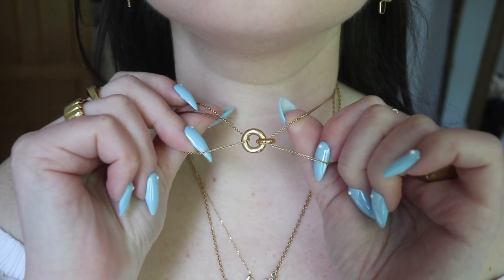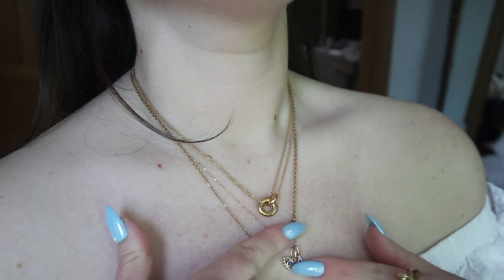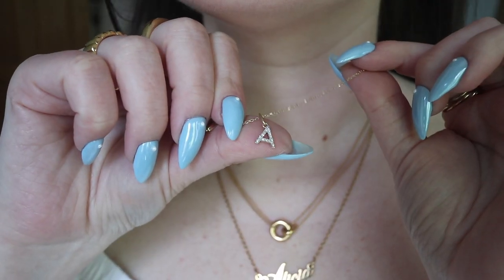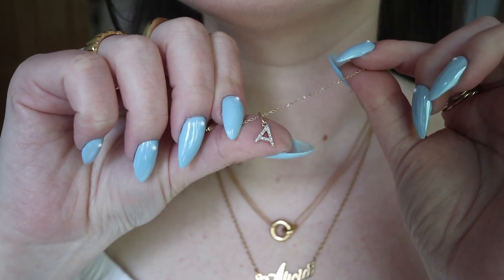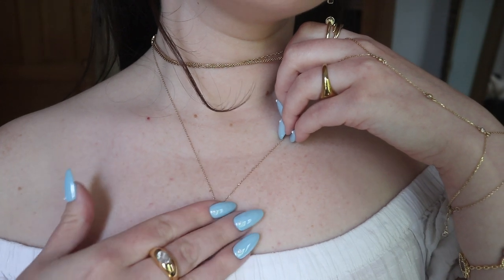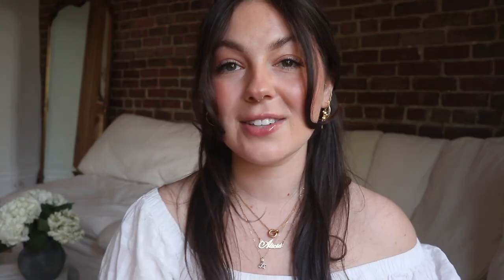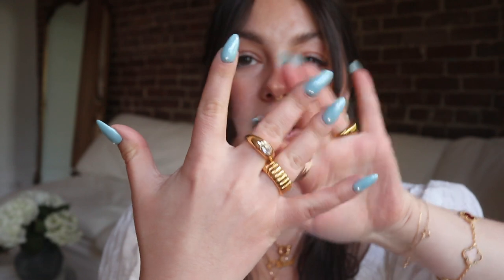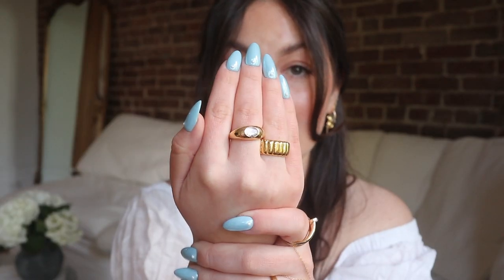MEJURI JEWELRY HAUL (UPDATED) ✨ | Affordable Gold-Plated Jewelry for Everyday Wear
Welcome to my latest video where I'll be showcasing my newest Mejuri jewelry pieces! ✨ In this video, you'll see a range of affordable and chic jewelry pieces that are perfect for everyday wear or any special occasion. 👼🏼 Mejuri has the perfect pieces for every day wear and, in my honest opinion, some of the best gold-plated jewelry out there.

From delicate earrings to stylish necklaces, Mejuri offers a variety of timeless pieces that are sure to impress any jewelry lover. I'll be sharing my honest thoughts and opinions on each piece, as well as show you how to style them to elevate your jewelry game in 2023. 💌💌💌